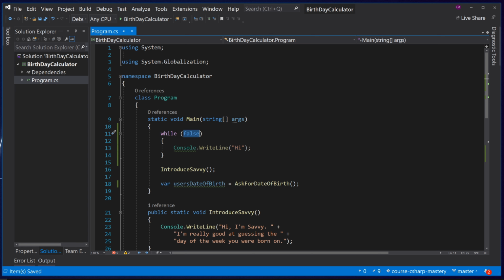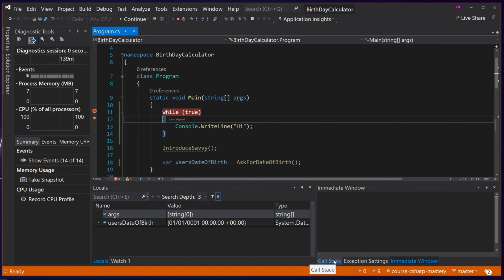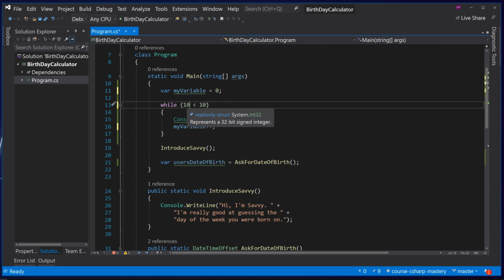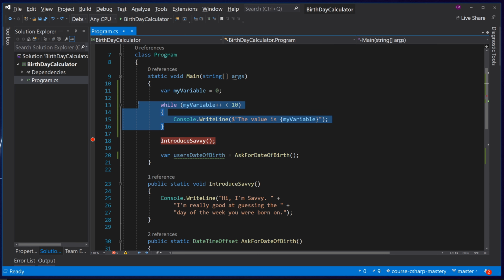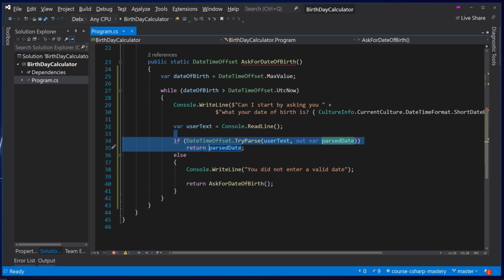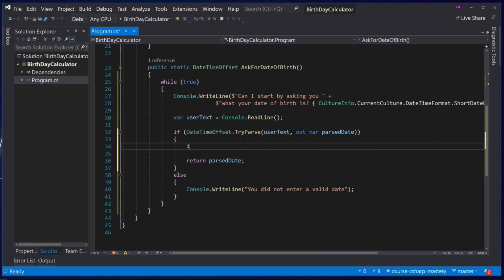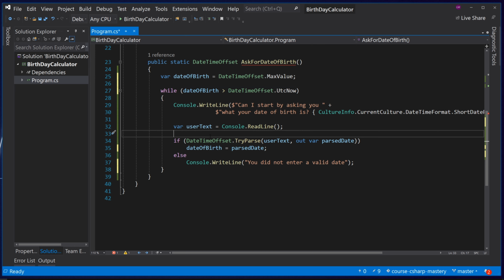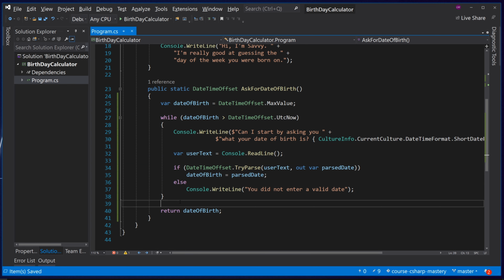While Loops - C# Mastery Course